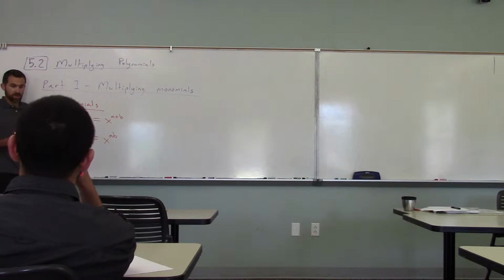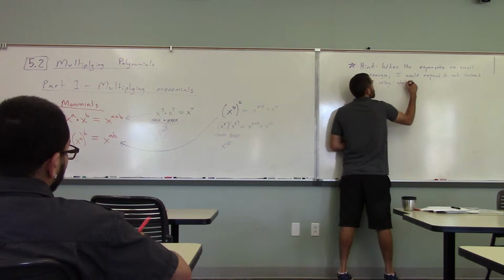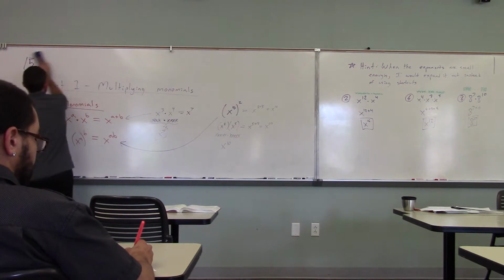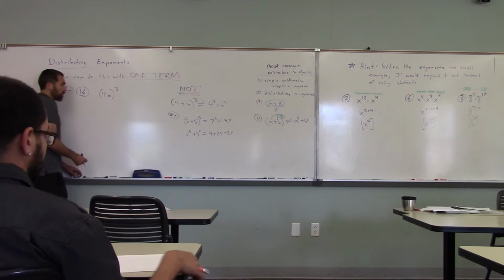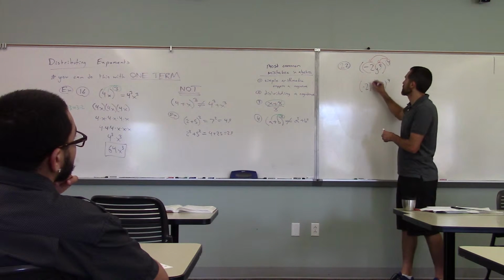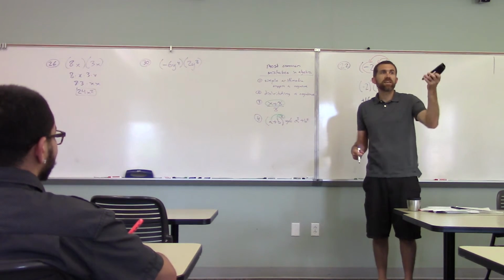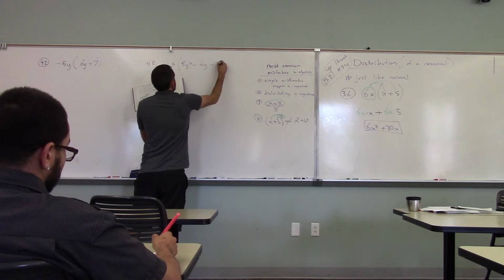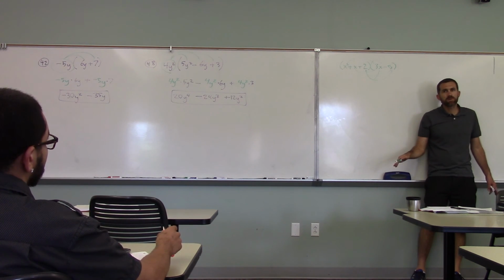Section 5.2 (Part 1) (Blitzer Introductory Algebra 6th Ed) - Multiplying Monomials & Exponents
This lesson specifically covers how to multiply monomials. This includes raising terms like (2x) to an exponent, multiplying terms like (2xy)(5xyz) and also how to distribute a single term such as these into a parenthesis such as (2x)(2x+5y+7).